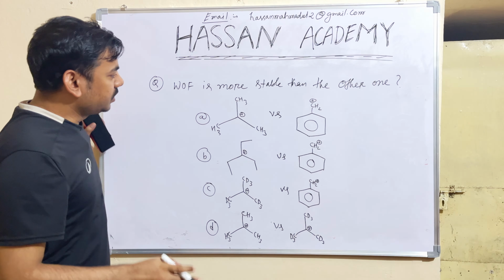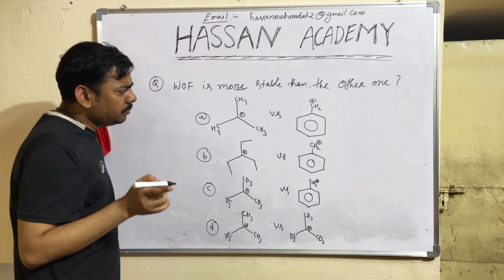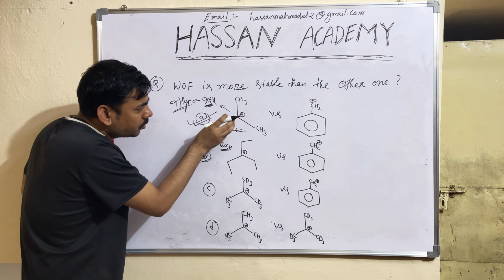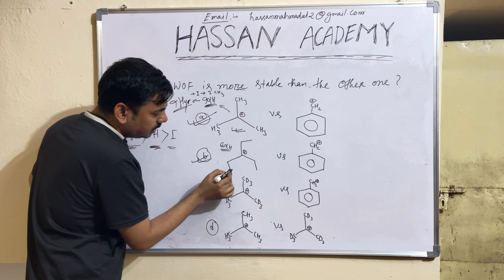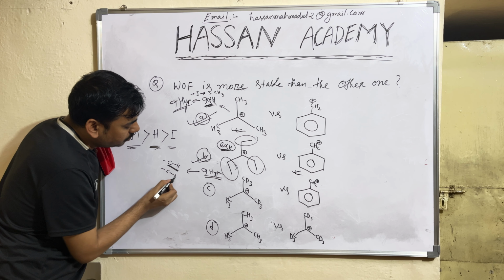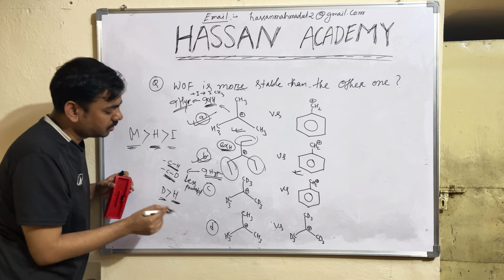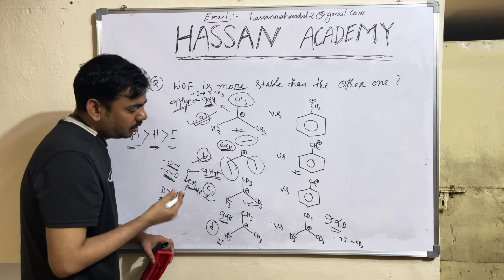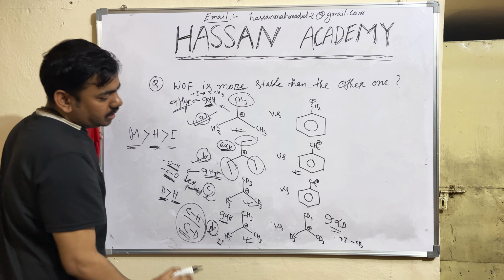QUESTION FOR IIT JEE /NEET